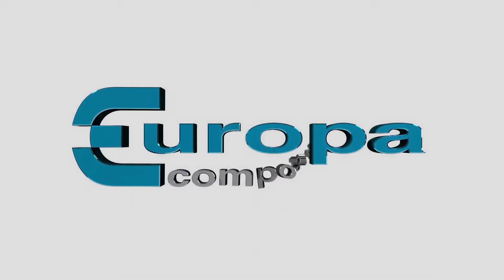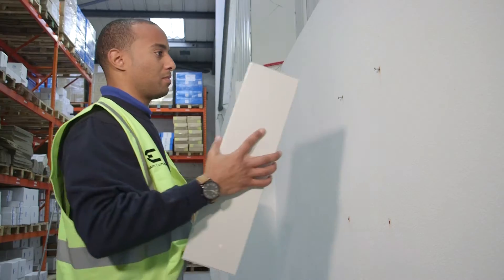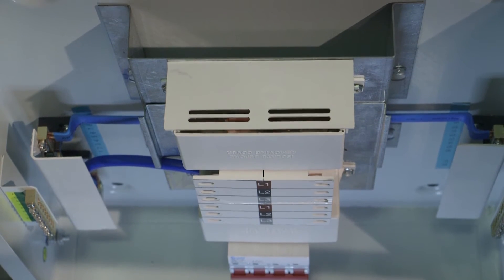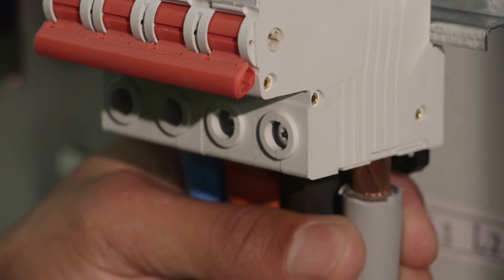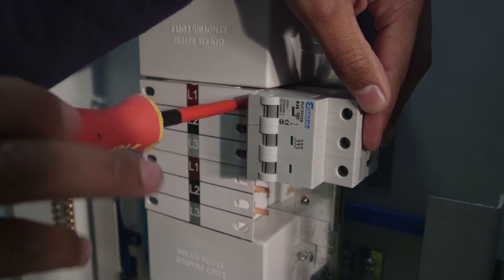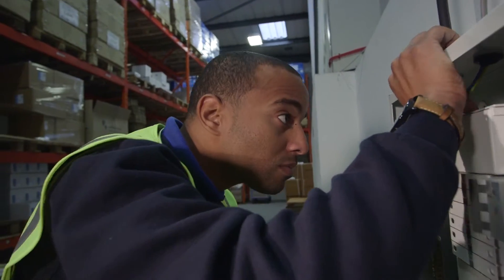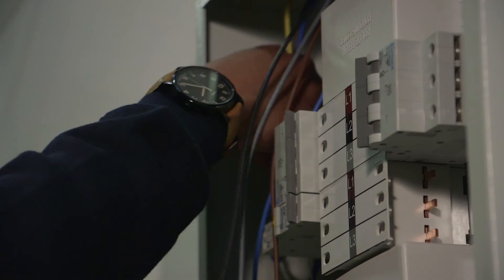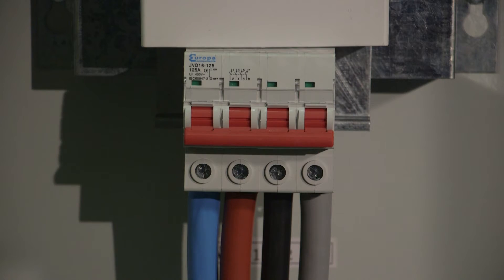Europa Components | TPN Three Phase Boards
Learn more about Europa Components TPN Three Phase Boards